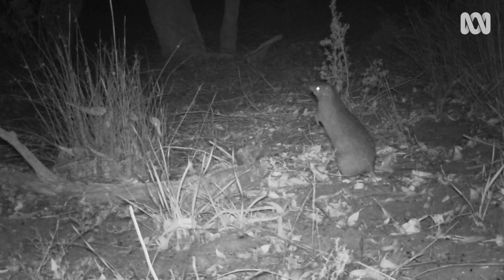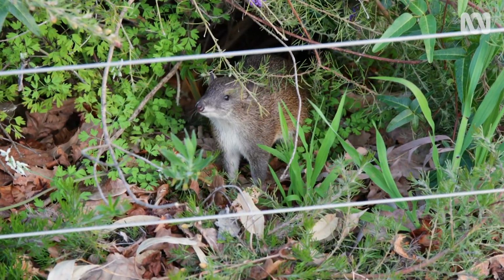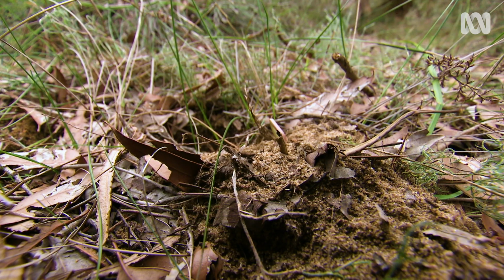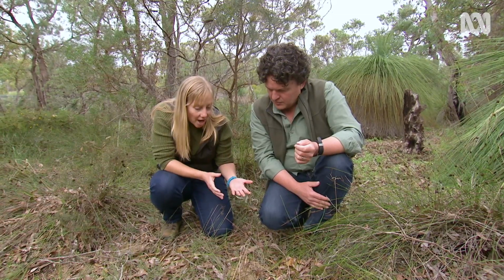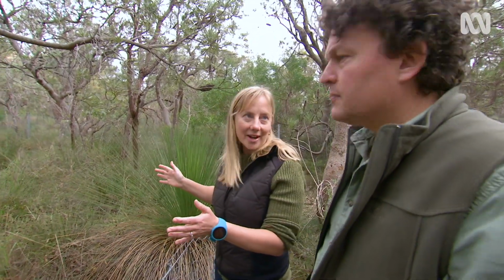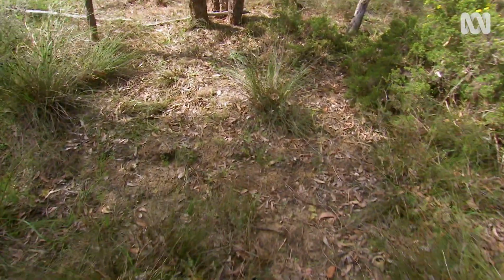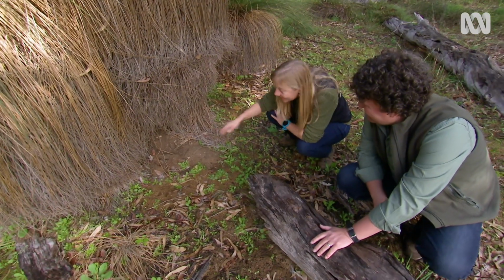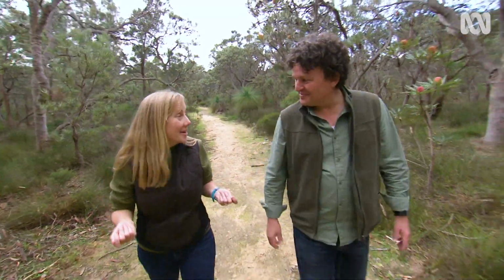Quendas – cute little marsupials that help regenerate bushland and reduce fuel loads.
Josh visits a pocket of urban bushland in Perth’s north to find out how the reintroduction of a little known (but very industrious!) marsupial is helping to regenerate the plant community.

Craigie bushland, a reserve of remnant vegetation in Perth’s north, is a major conservation area containing a number of vulnerable plant communities across its’ 56 hectares. Josh meets with Dr Leonie Valentine, a researcher at the University of Western Australia who regularly uses the reserve for her research, who explains the importance of this space. “It’s a good quality site, containing Banksia woodlands which is a threatened ecological community”.

Dr Valentine explains “Some of the species in the reserve are Banksia attenuata, Banksia menziesii, Banksia prionotes. There’s Jarrah, Marri and tuart. You’ll see Xanthorrhoea, and there’s a herbaceously rich ground layer, so you’re seeing things like Hibbertia and donkey orchids. It’s quite rich in terms of flora”.

But it’s some recent arrivals to the reserve that are having the biggest impact on the plant communities and the wider ecosystem.  In 2010 a predator-proof fence was installed around a large part of the reserve. “At the time it was unprecedented” Dr. Valentine says. “The reserve is surrounded by suburbs, so that means foxes and cats, but this fence has made it predator proof”. The fence allowed for some new residents to move in, Perth’s very own species of bandicoot - the quenda! “Up until 2018 quenda were considered a subspecies of southern brown bandicoot, and then a paper was published on a molecular study that recognised them as their own species. So it’s an endemic species; the name quenda is the noongar name”.

“They’ve been put into a good quality reserve, by good quality it has a good quality understory of plants, and these plants are providing a dense cover. They like to use the understory skirts of Balga (Xanthorrhoea preissii) as a refuge”. Now that the quendas are in the reserve, they’re already having a big impact. Leonie says “quenda have very long, sharp claws and they’re known for their digging and fossicking habits. What we’ve found is they’re digging up a lot of the soil and really changing the micro-habitat in the reserve”.

“Each quenda turns over 4 tonnes of earth per year, and a quenda only weighs 800 grams”. This is why Leonie describes these little gardeners as “ecosystem engineers”. “A quenda will dig up to 45 soil pits per nights, and even more in sandy soils, so they’re moving soil around, they’re bringing it up through the layers… breaking soil crusts”.

So what’s the impact of all this digging on the plants? To find out, Leonie and fellow researchers set up exclusion plots; areas of the reserve where quendas could and couldn’t go in, to observe the difference.   “They’re digging so much it’s changing the amount of leaf cover…visually it’s very different”. “Putting that soil on top of the litter means it’s good for decomposition, it’s happening quicker. There’s higher amounts of microbial activity, and changed nutrient composition; different levels of phosphorous”.

Curious about the impact of these little diggers on seed germination, Leonie and fellow researchers devised an experiment. They took soil from a dig, and a control soil sample, and seeded both with tuart seed. “The result was the tuart grew 2-3 times faster in the soil from the quenda dig. We think it’s creating an environment for better leaf breakdown and contributing more nutrients to the soil”.

Ultimately Leonie sees the value of this project in big-picture terms. “We’ve decelerated a lot of processes by removing quendas, and perhaps reintroduction has brought them back up to speed”.

Leonie’s research is part of the Threatened Species Recovery Hub of the Australian Government’s National Environmental Science Program.